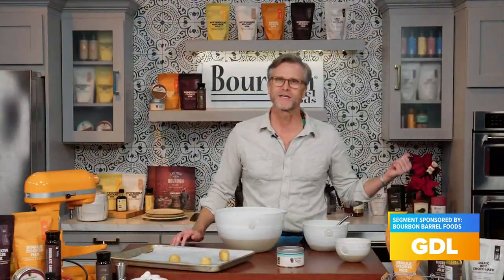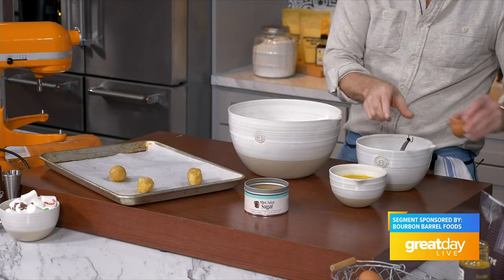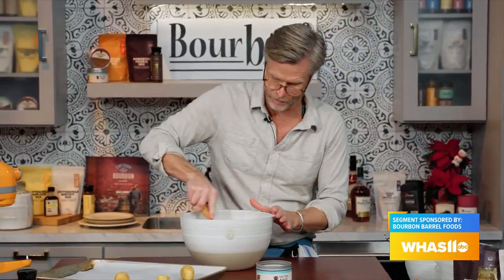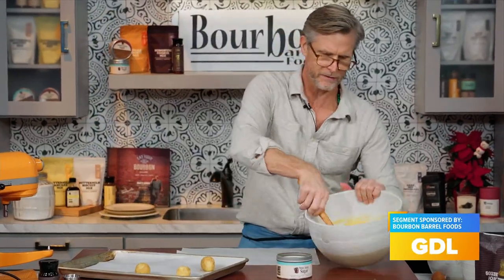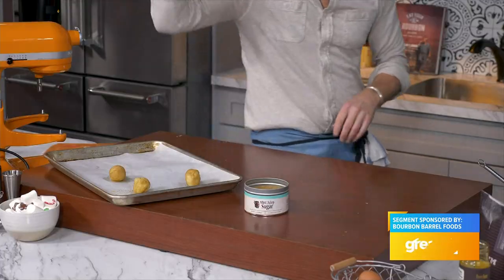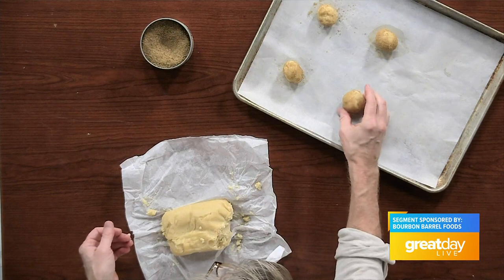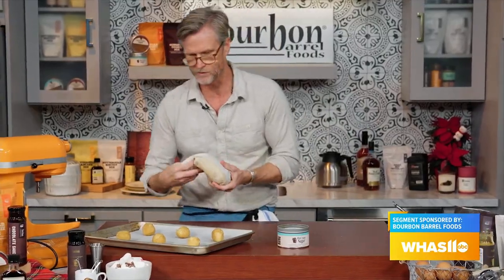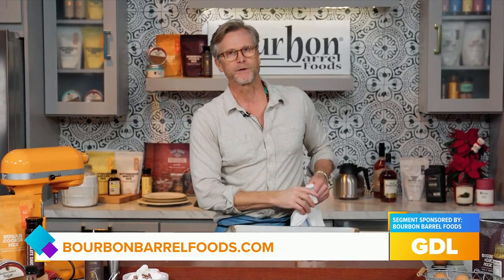GDL: Bourbon Barrel Foods makes sugar cookies on Great Day Live!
Bourbon Barrel Foods on Great Day Live!